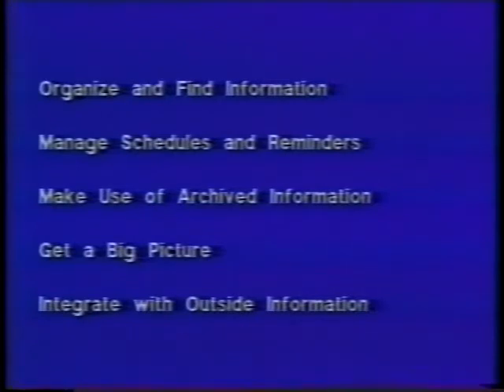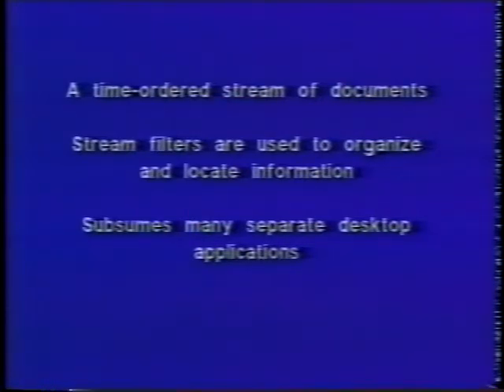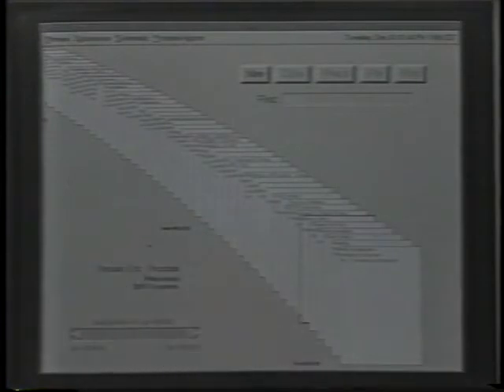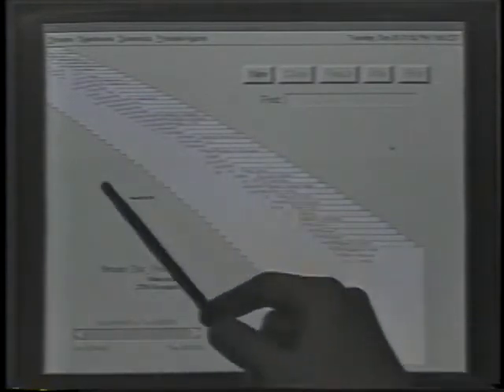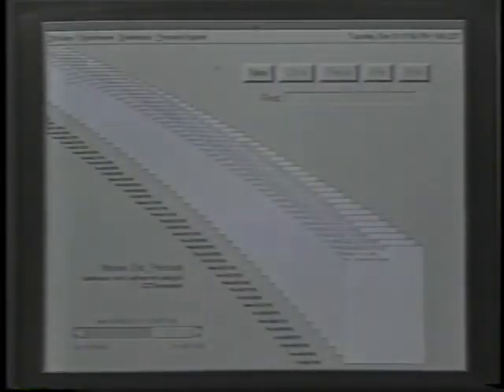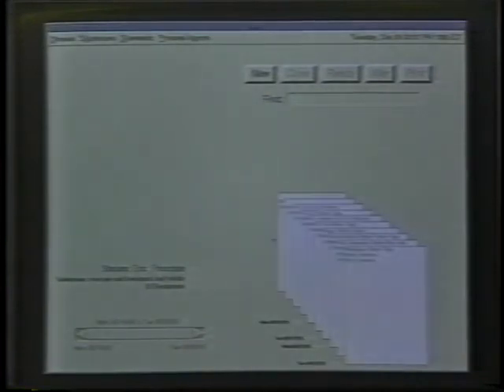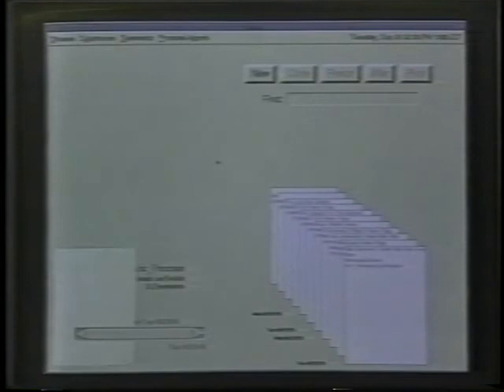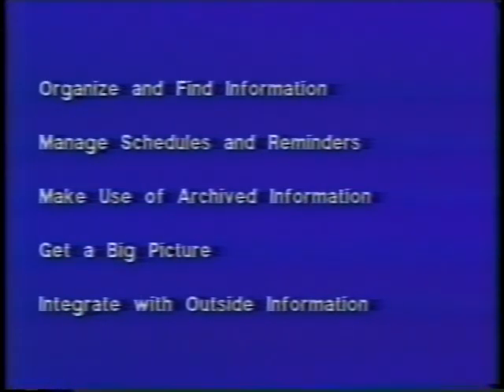Lifestreams: an Alternative to the Desktop Metaphor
Scott Fertig, Eric Freeman, David Gelernter

Video Chair: Mike Atwood (NYNEX Science and Technology, Inc.)
Location: Vancouver, Canada; April 13-18, 1996